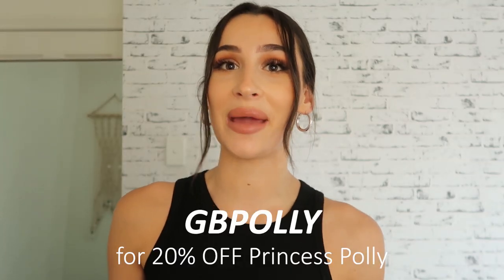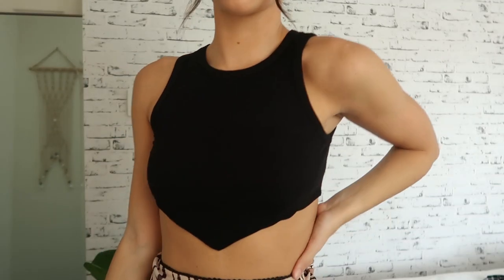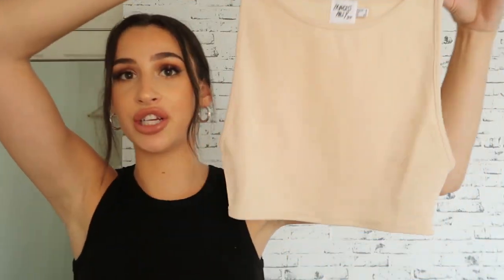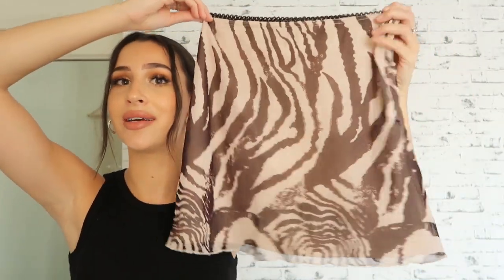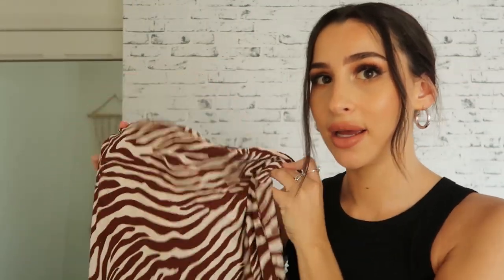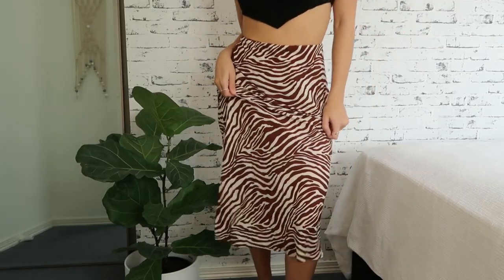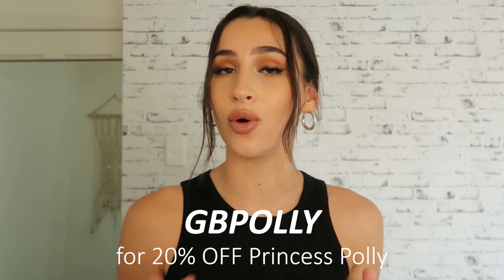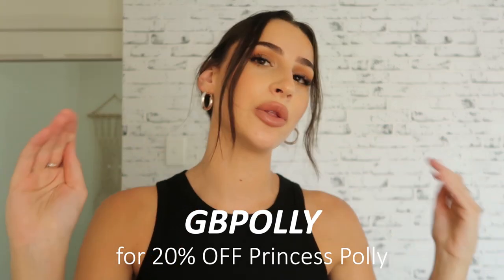PRINCESS POLLY HAUL + DISCOUNT CODE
Hey guys! I have such an exciting video for you guys today, which I know you will love! In today's video, I have collaborated with one of my all time favourite brands, Princess Polly, to bring you guys a haul! I hope you guys enjoy it, and don't forget to use my discount code if you've been eyeing anything off! Lots of love, G xx

Here is my Discount Code!
GBPOLLY for 20% OFF

+ they also have free shipping on all orders over $50!

This video is in collaboration with Princess Polly, and they did send me these things to share with you guys, but is not sponsored.

DISCOUNT CODES:
*WARNING* - my Luxe Fitness Discount code has changed
Luxe Fitness: GEORGIA for 10% off
Summer Salt: GEORGIA for 15% off

Ring Light

Frequently Asked Questions:
How do you pronounce your name? My name is spelt Georgia, but pronounced 'jaw-g-ah'
Where do I live? Brisbane, Australia
What am I studying? Bachelor of Business, Marketing - I am hoping to go into Social Media Marketing xx

If you have made it this far, I hope you have an amazing day where ever you are in the world xx
I am so grateful for each and everyone of you ♡